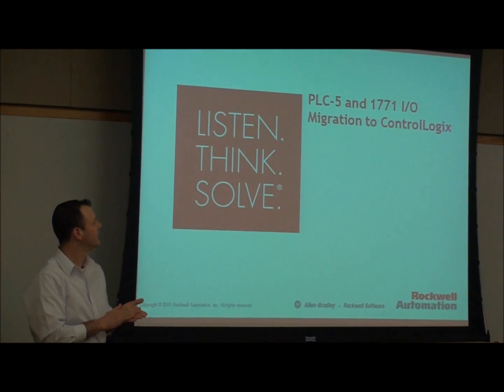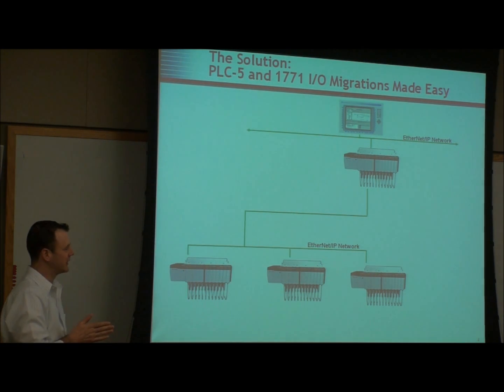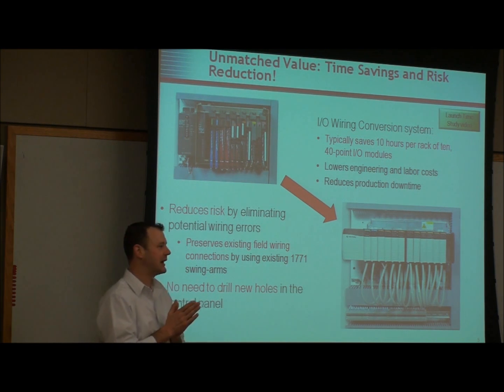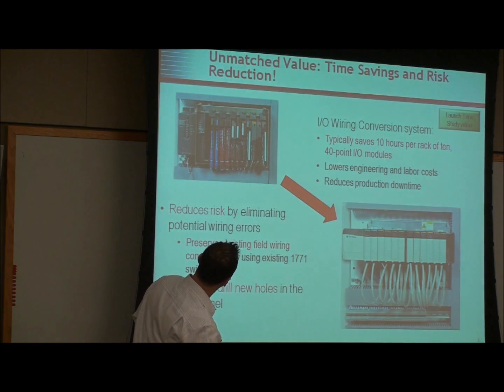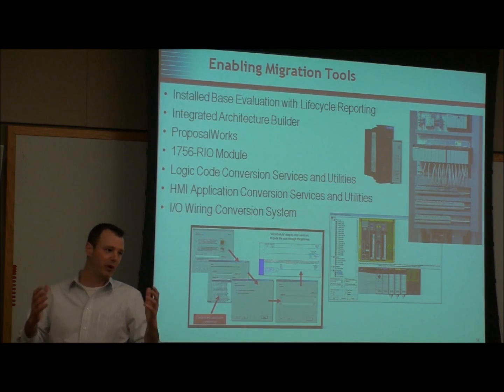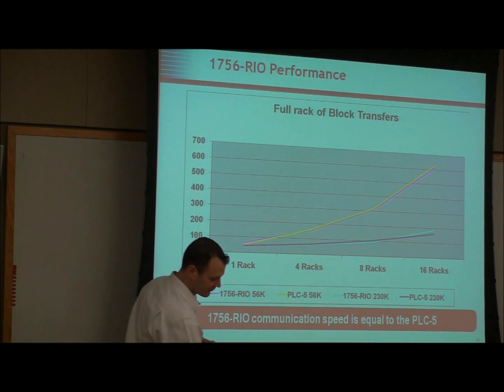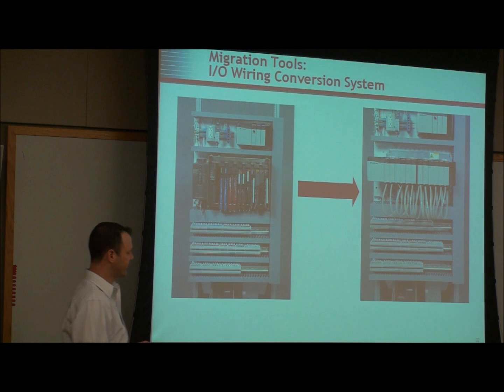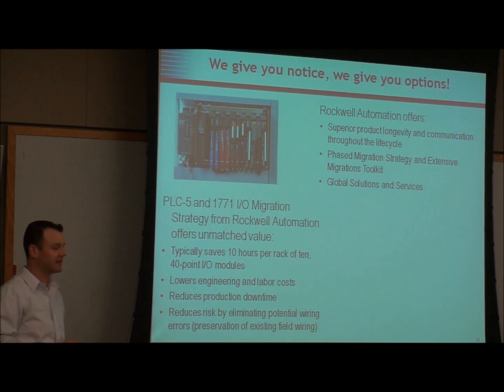HESCO & Rockwell Automation / Allen Bradley Present Migration: PLC5 & 1771 IO to ControlLogix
HESCO and Rockwell Automation present migration solutions around PLC 5 and 1771 I/O to ControlLogix.  Learn how easy it is to migrate from PLC 5 to ControlLogix.  You will save hours of wiring and drilling with Rockwell Automation's migration solution.  This solution not only contains hardware, but also a software conversion tool to help reduce the cost of the change.